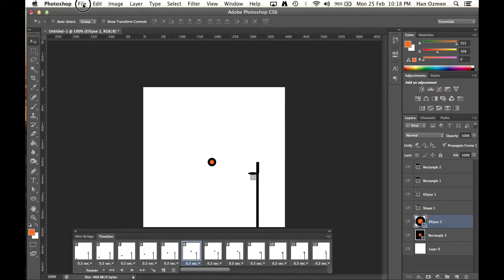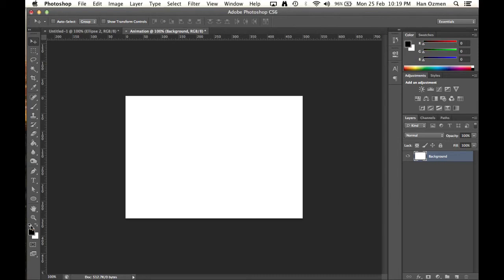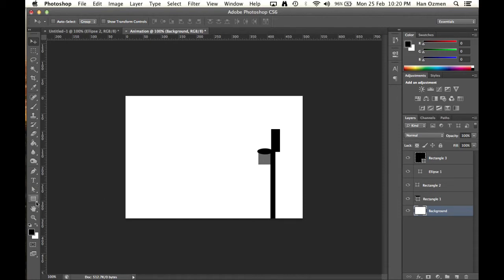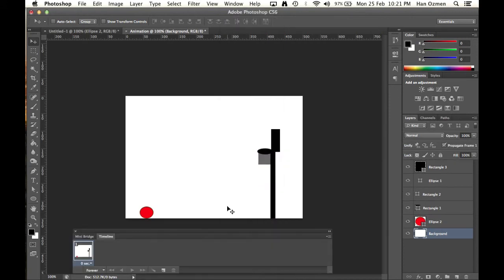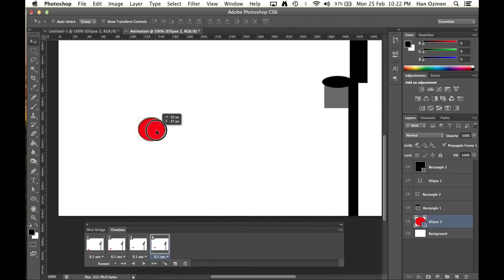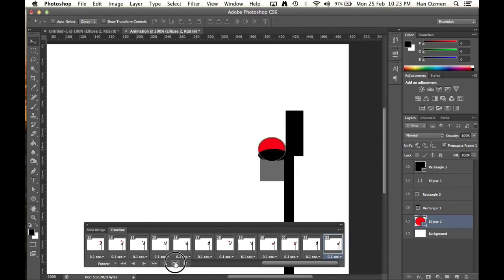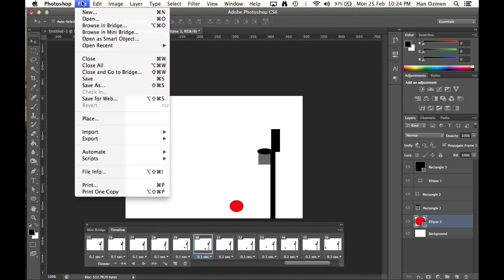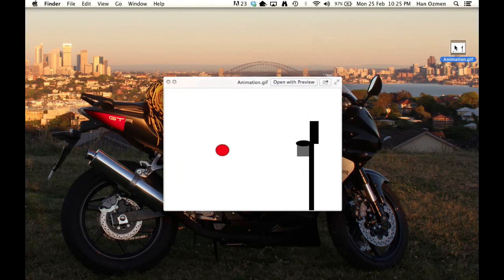Photoshop Tutorial | Animation in PS (Beginner)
Didn't think you could animate in Photoshop? ... Well you can! Create an animation and save them as a GIF image in this beginner tutorial.